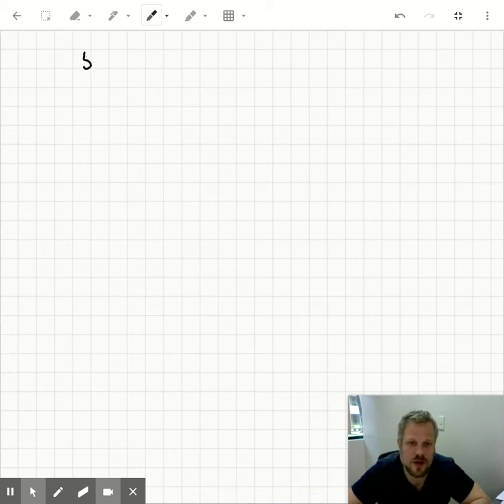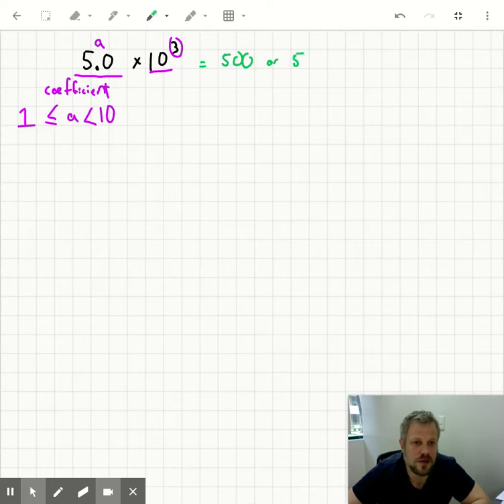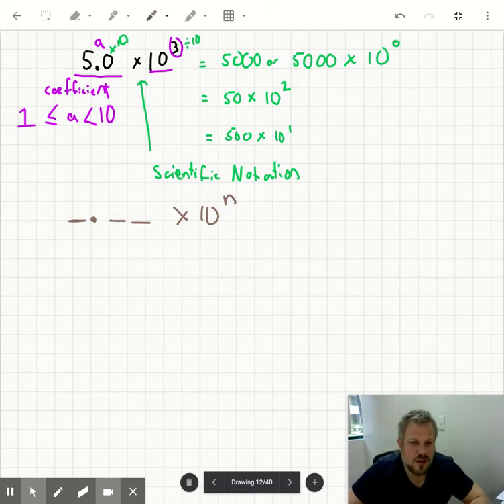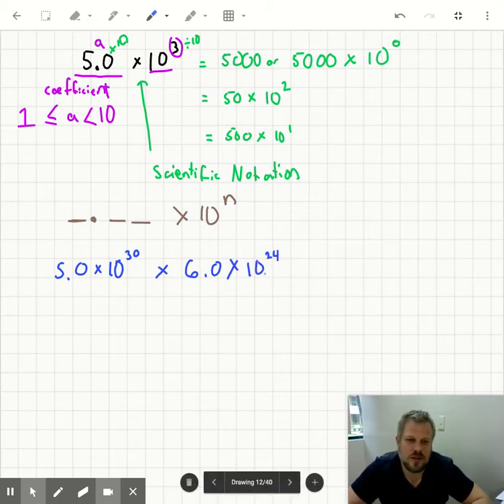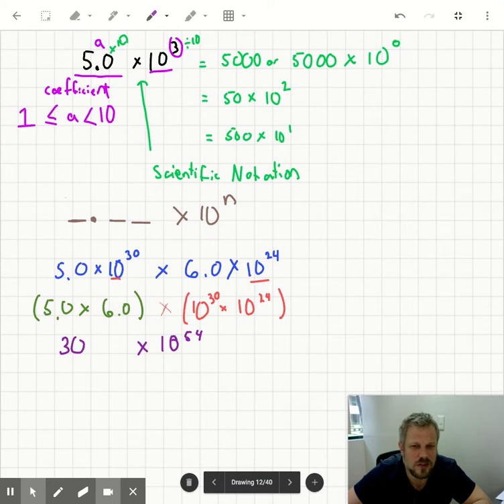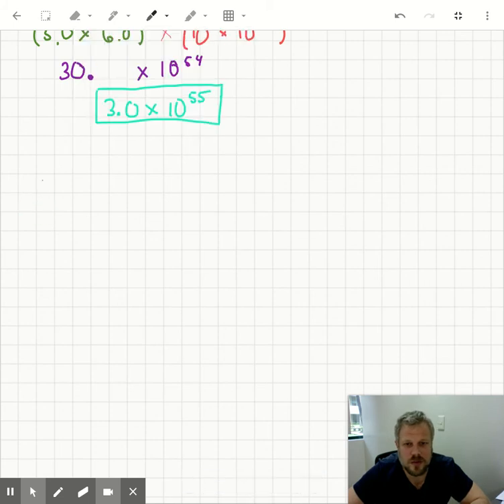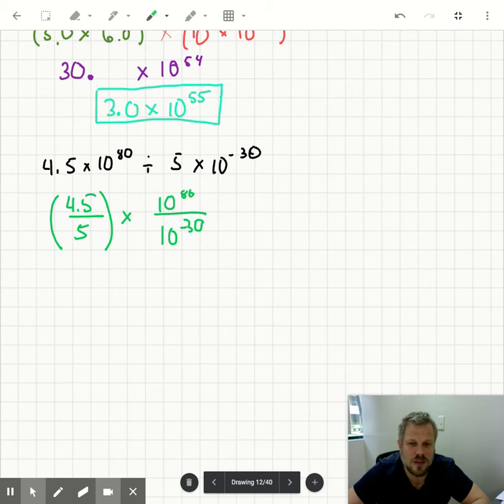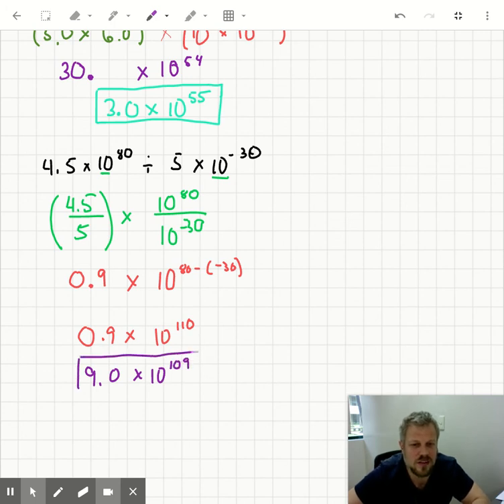Multiplying & Dividing with Scientific Notation